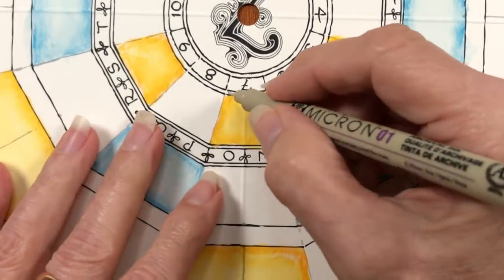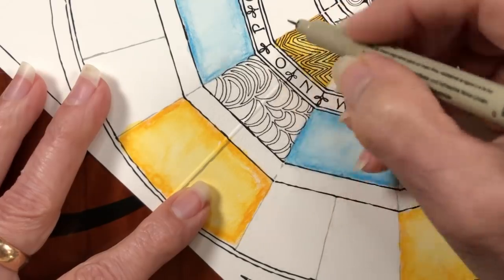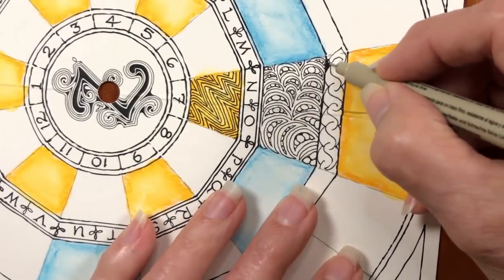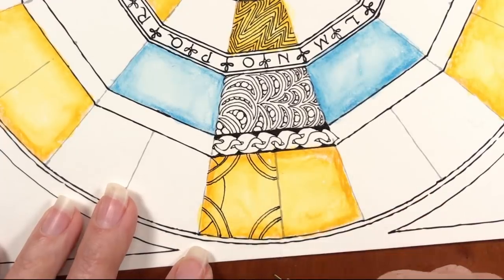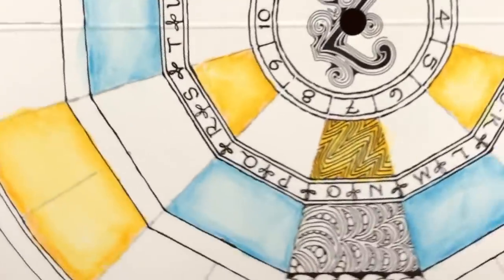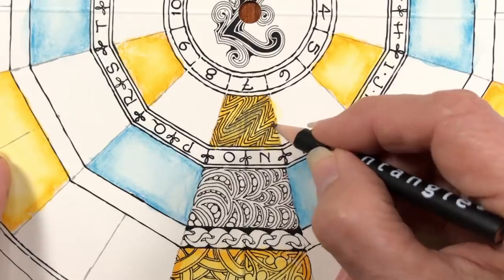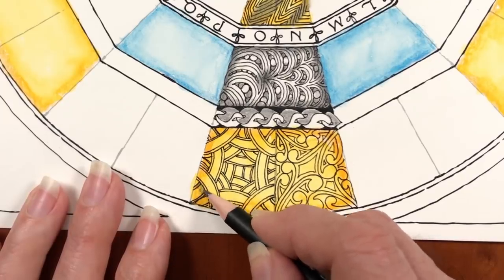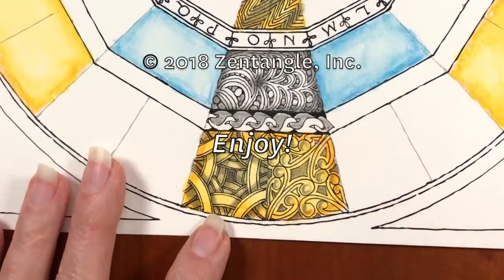Zentangle Project Pack #04 -- 12 Days of Zentangle - Day 4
Welcome to Zentangle Project Pack #04 and the 2019 "12 Days of Zentangle" video series.

Tangle along with Maria Thomas as she guides you through the fourth video to go along with Project Pack #04. In this video, Maria is using the tangles static, molygon, noom, umble and mooka.

Project Pack #04 is includes all the tangling supplies you need to tangle along with us as we create a playful project we call the Zenangle Spinner. This tangled masterpiece will display a variety of your favorite tangles and is a fun way to choose what tangle to use next when creating with the Zentangle Method. This project includes a custom made template designed by Zentangle HQ and the mechanical parts to make it come alive. Enjoy following along our multiple mini-video tutorials using your Project Pack #04 supplies, as we guide you through how to complete this Zentangle Spinner and how to make it a playful addition to your practice.  This Project Pack will focus on taking individual tangles, fragments and borders to create a fun, interactive work of art.